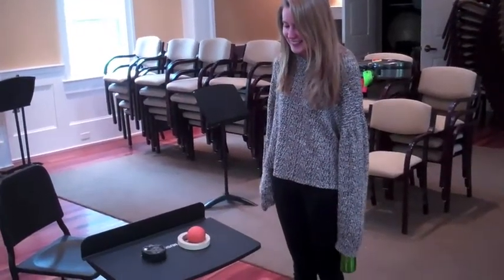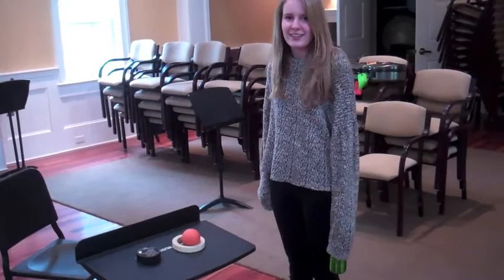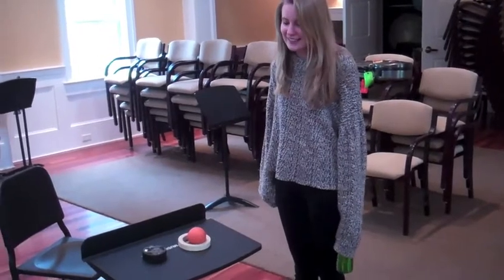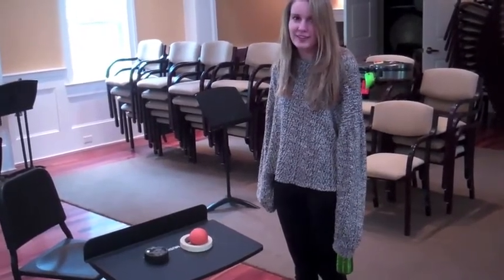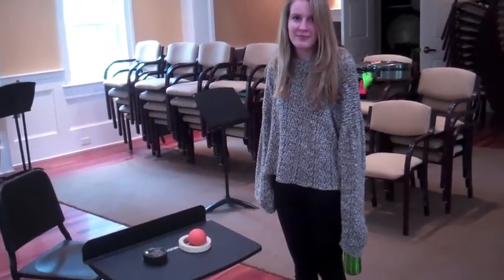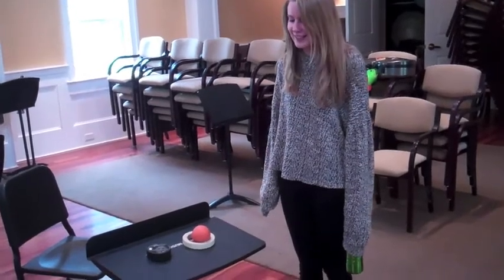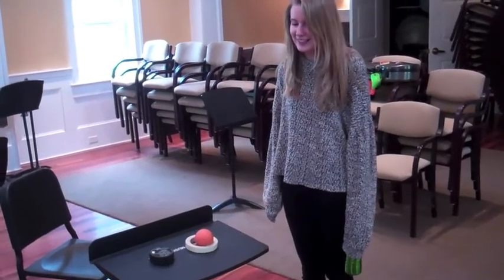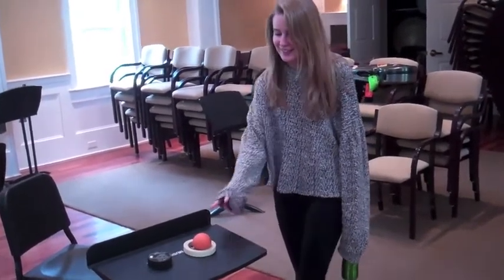Rotational Inertia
Luke and Shaun. Final Draft.